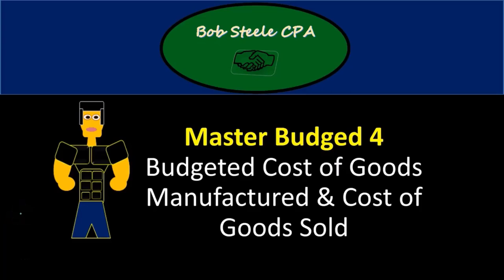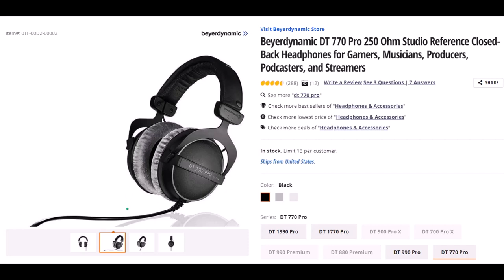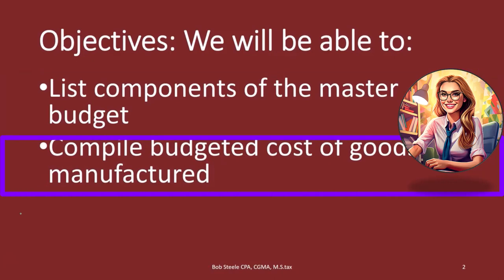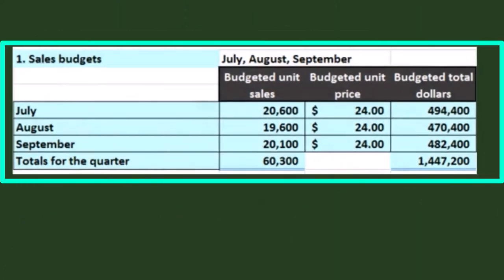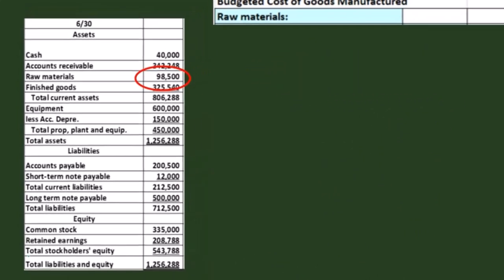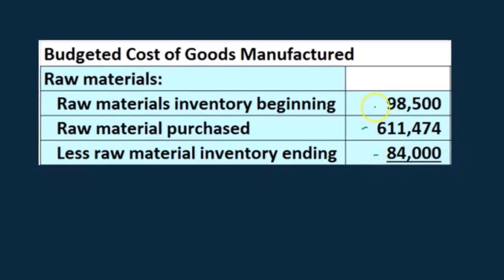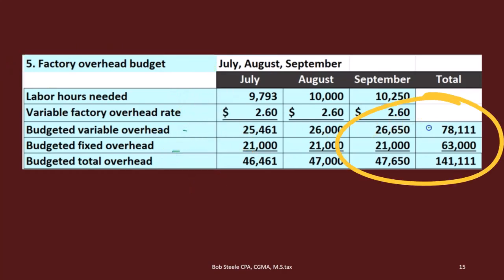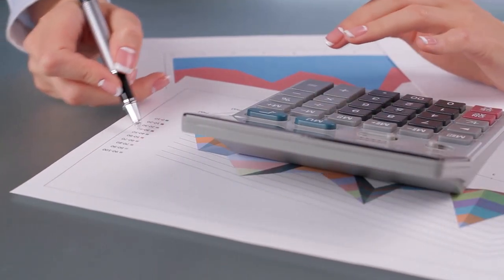Master Budged 4 Budgeted Cost of Goods Manufactured & Cost of Goods Sold 240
Master Budged 4 Budgeted Cost of Goods Manufactured & Cost of Goods Sold